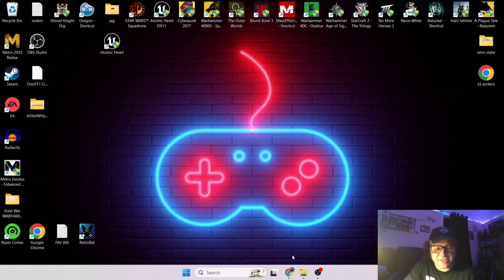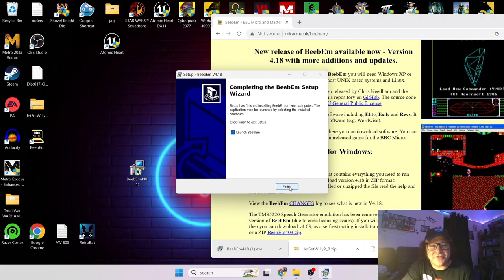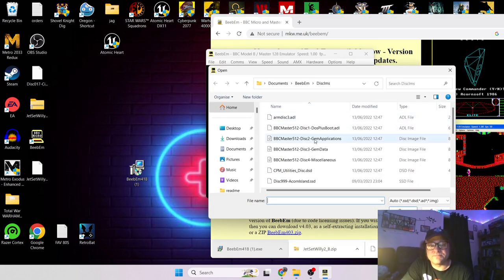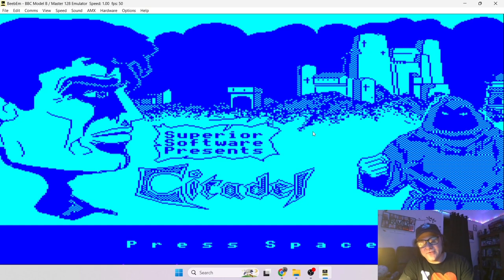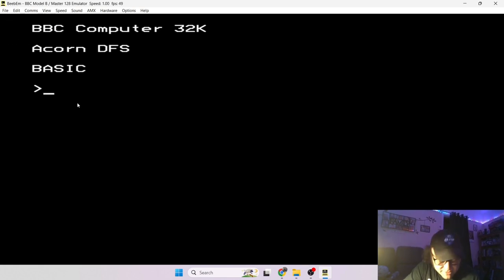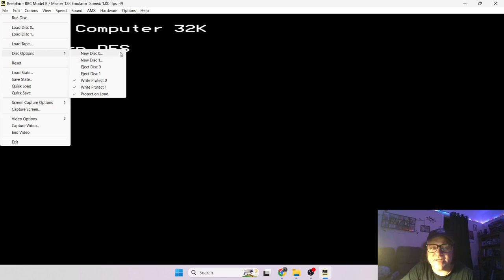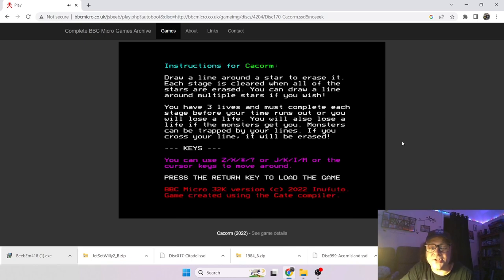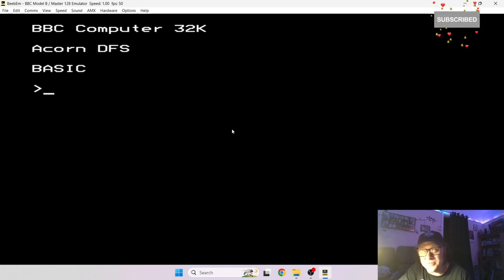Beebem☆BBC Micro Emulation Full Setup Guide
Today we are checking out the awesome Acorn BBC Micro BeebEM Emulator for Windows PC. This is a full and complete setup guide and an easy way into BBC Micro Retro gaming.